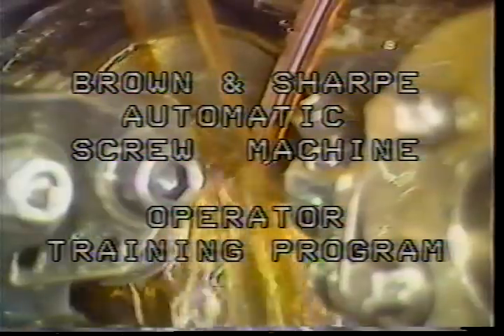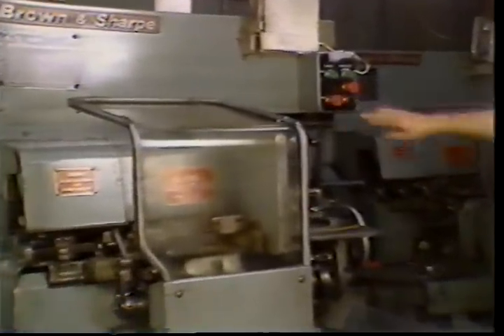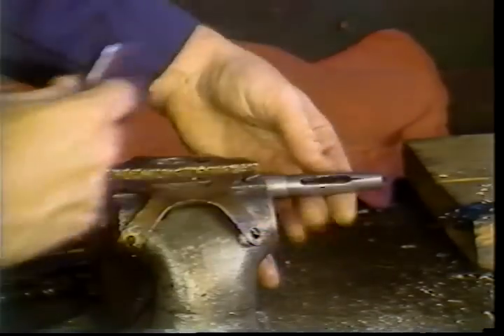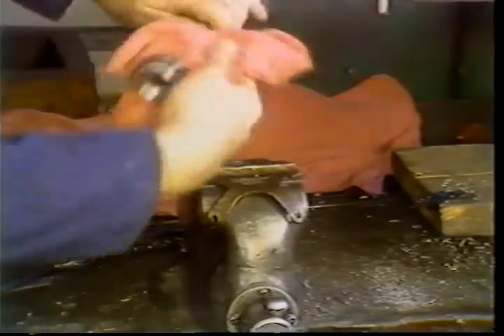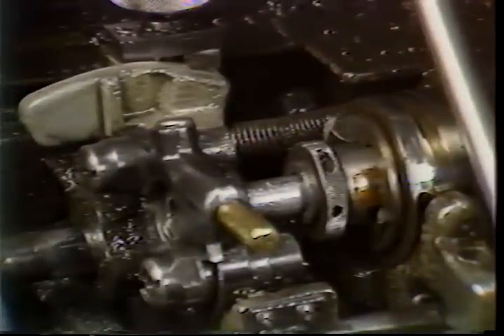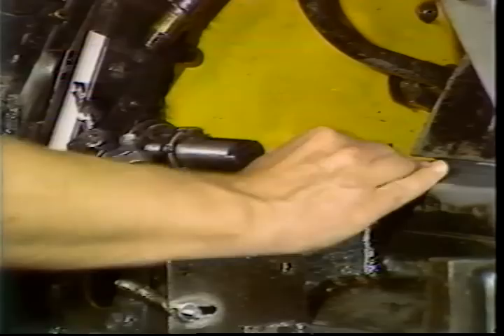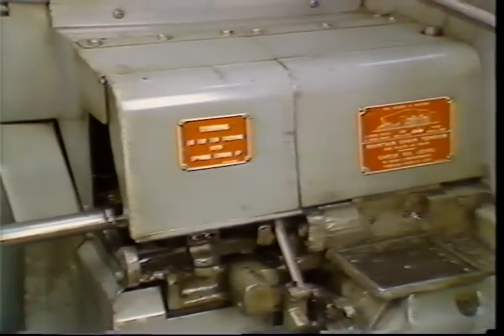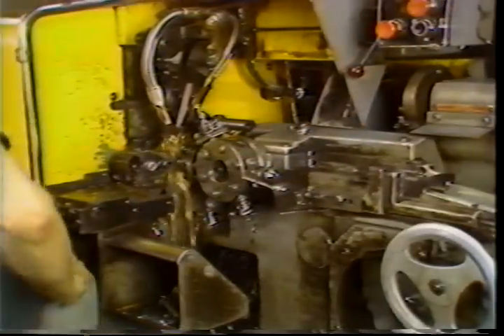Brown & Sharpe Setup Training Part 3: Stock Pusher Replacement & Restocking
This Video shows how to Restock the B&S Screw Machine and how to Replace the feed fingers. This video was not originally created by me, but the company that did is now defunct and has be reuploaded for posterity.